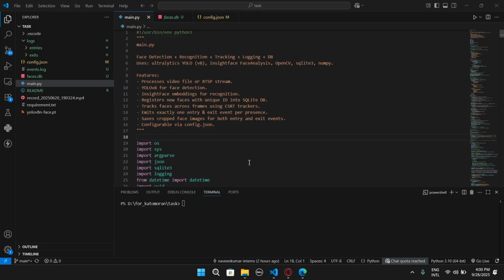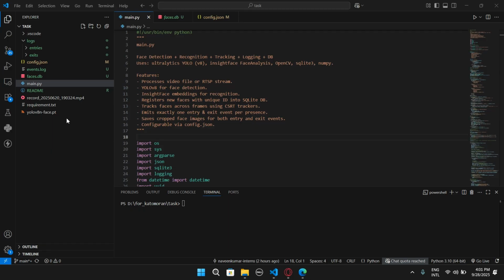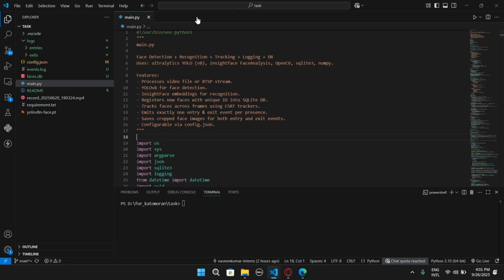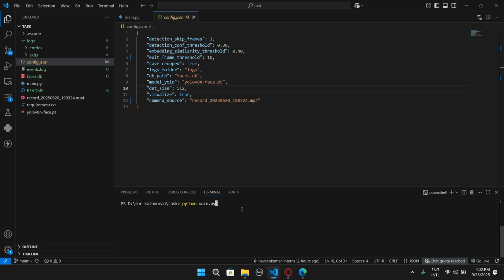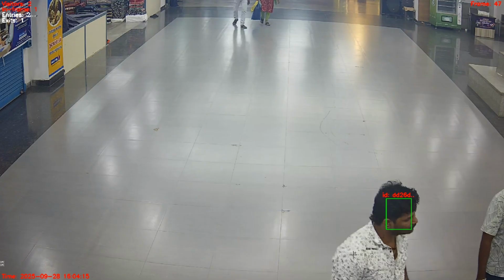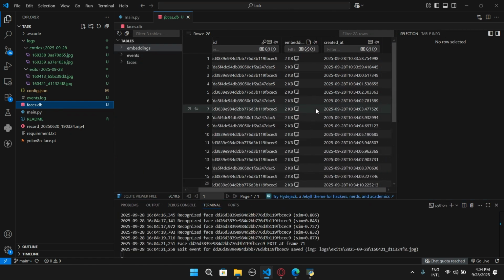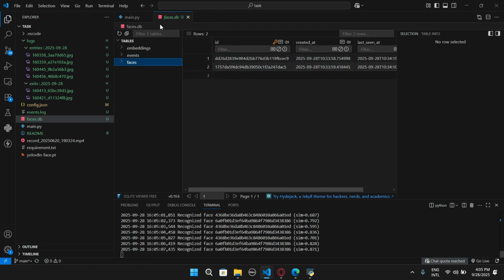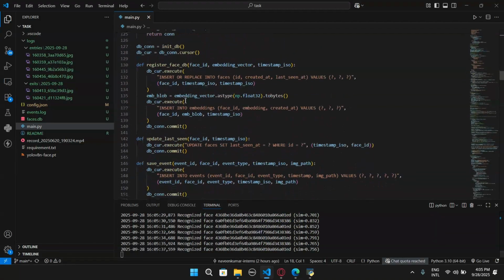Demo video - Intelligent Face Tracker with Auto Registration and Visitor Counting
This is a real-time face detection, recognition, and tracking system built using Python, YOLOv8, and InsightFace. The goal of this project is to detect faces in a video stream, recognize them using embeddings, track their movement, and log entry/exit events—all while storing the data in a SQLite database. This can be used for applications like attendance systems, security monitoring, or visitor analytics.